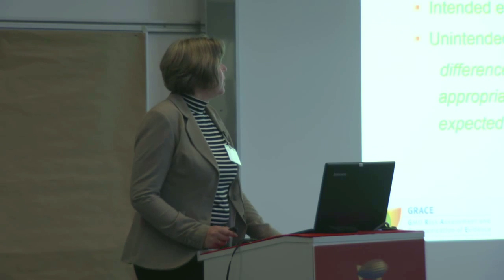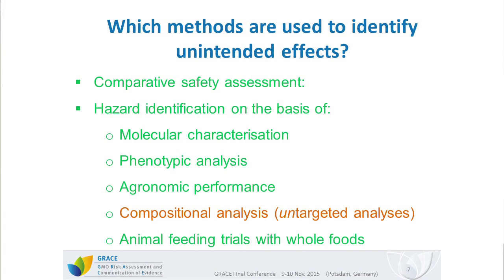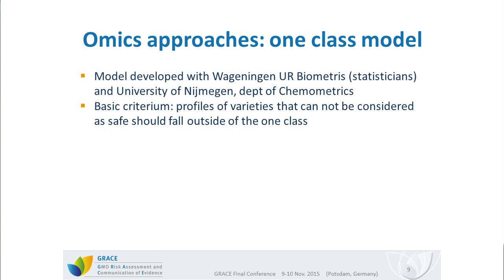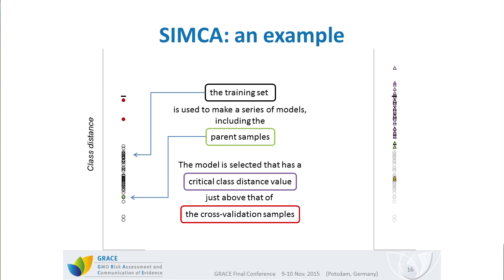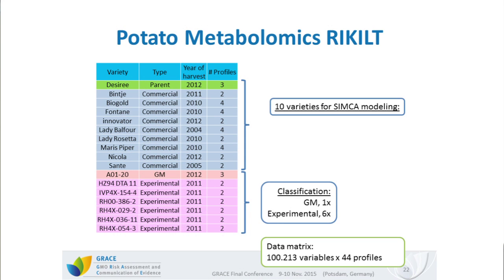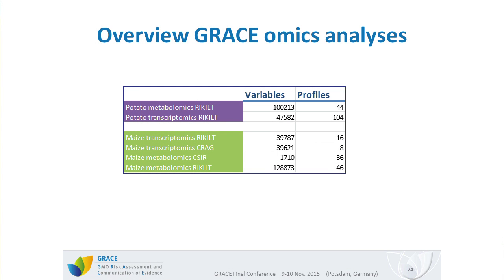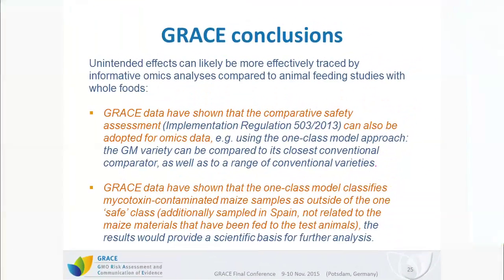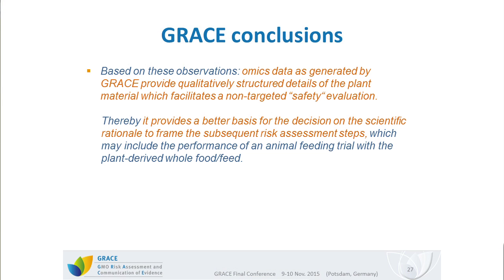Main findings and conclusions from in vitro and omics studies (part 2)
Esther Kok (RIKILT Wageningen University, The Netherlands)
Session 1: Feeding studies and alternative approaches for assessing GMO health risks